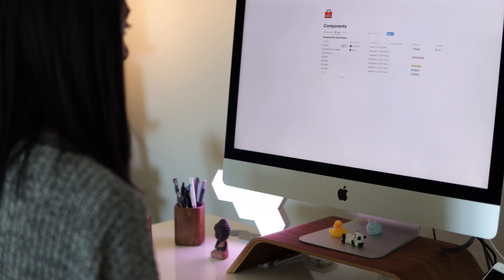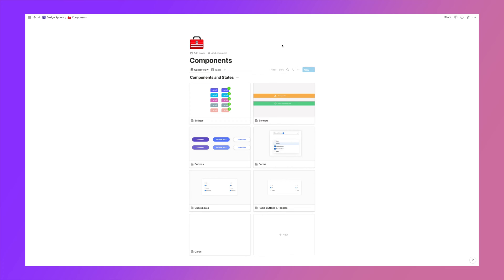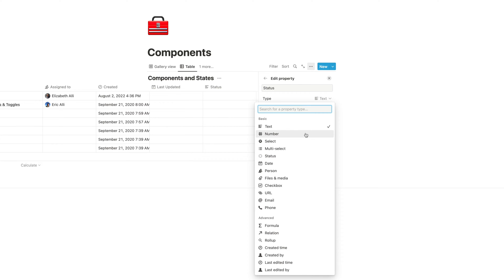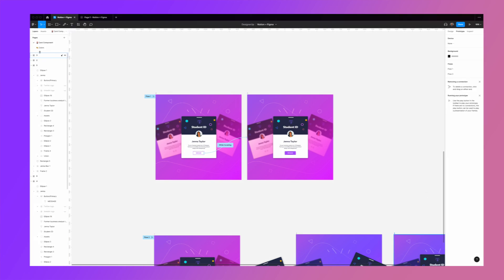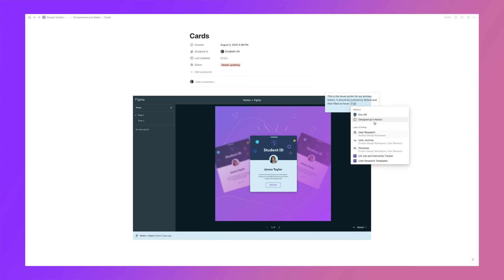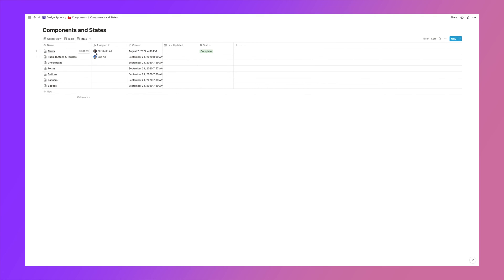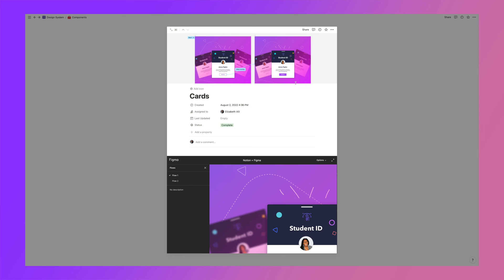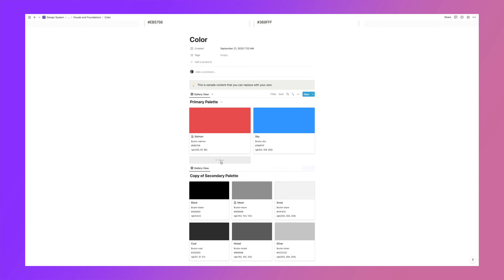Figma+Notion | Create a Design System FAST!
If you’ve got design files in Figma and you’re managing your projects in Notion, you can connect the two to create a design system for you and your team that can simplify and supercharge your entire workflow!

⊚ 14 years as a Product (UX/UI) Designer
⊚ Trained teacher
⊚ YouTube creator
⊚ Author